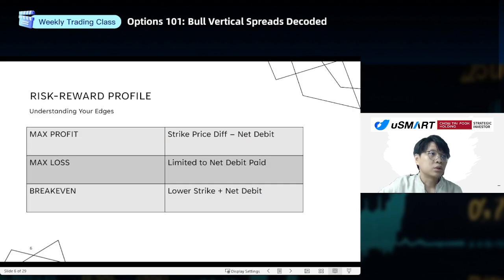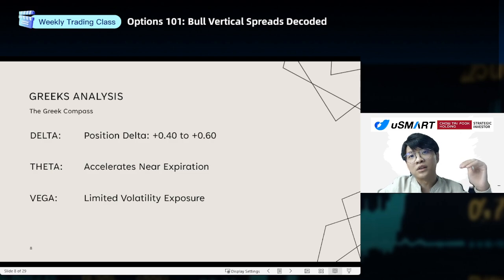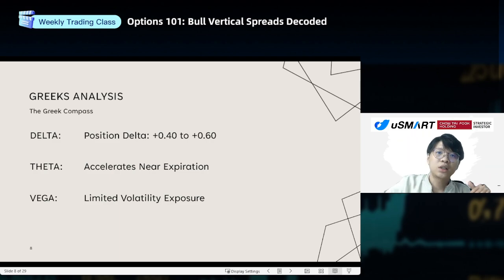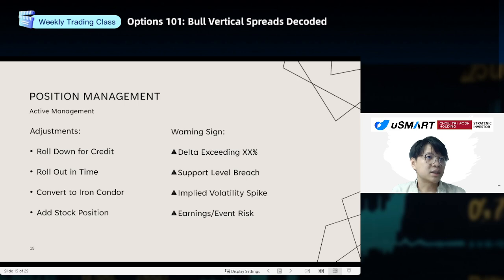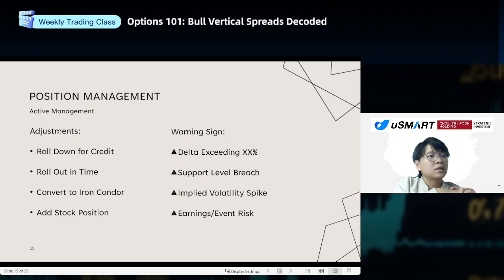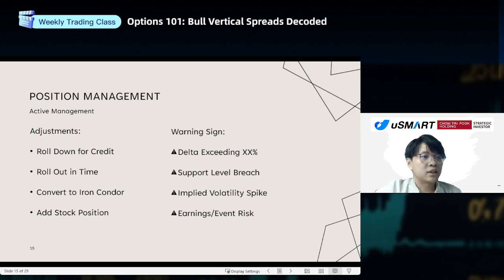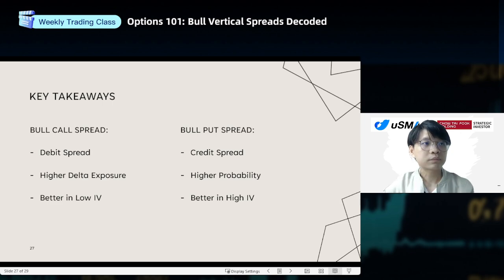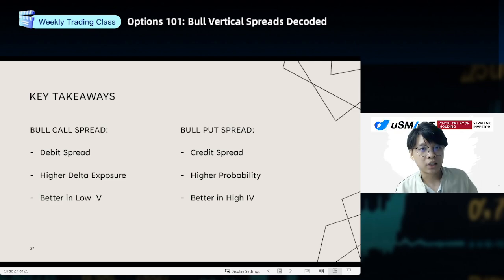【每周期權小教室：Options 101 Bull Vertical Spreads Decoded】